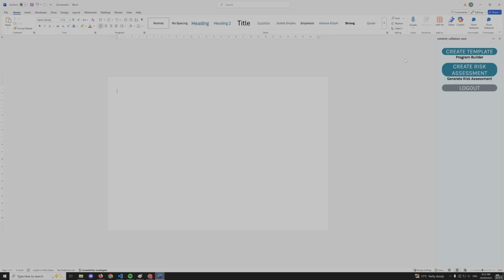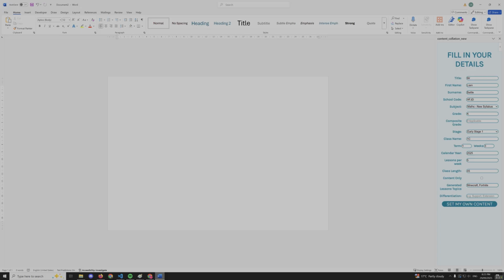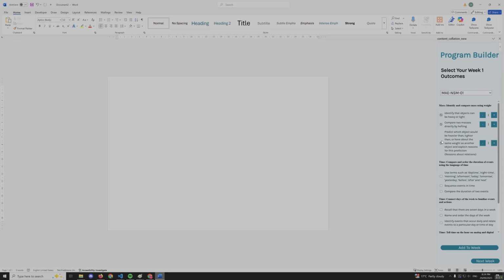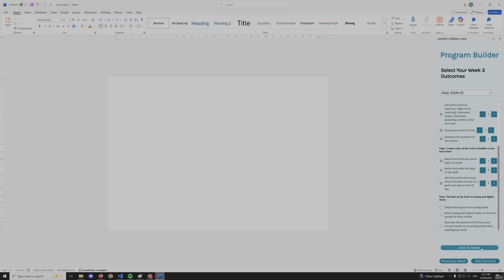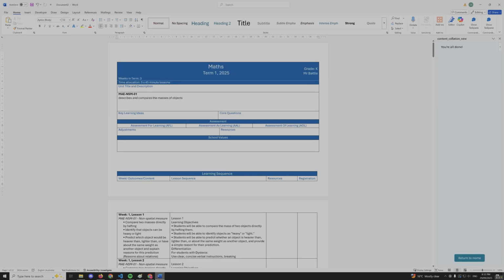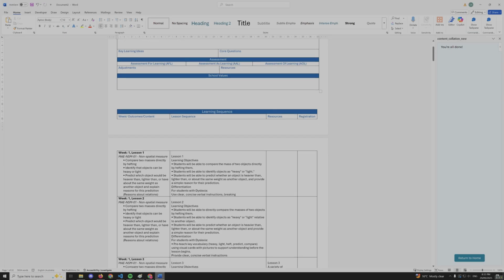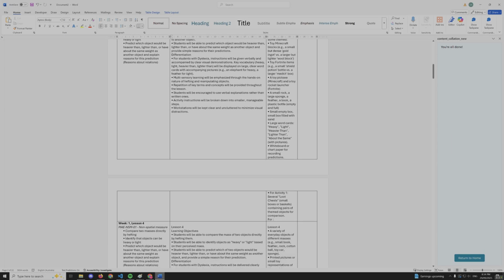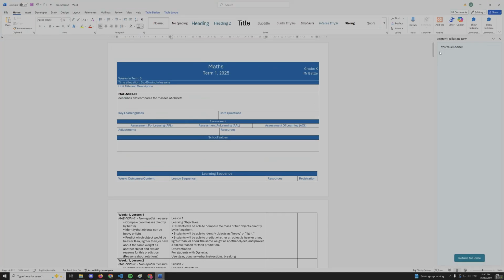Teach Assist - Program builder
This program building demonstration shows the use of Teach Assist's exciting Microsoft add-in that utilises the NSW curriculum to build entire program's without ever having to leave Microsoft Word.